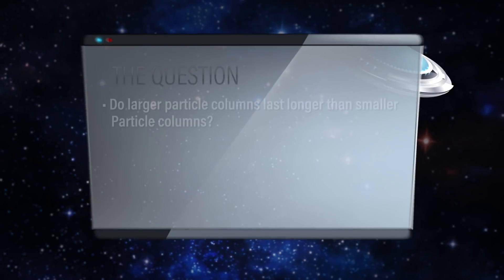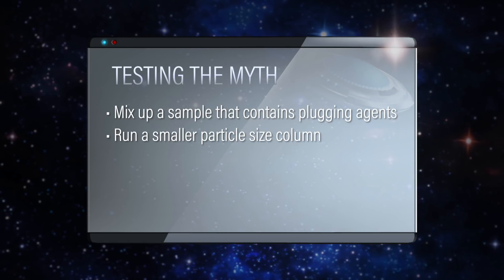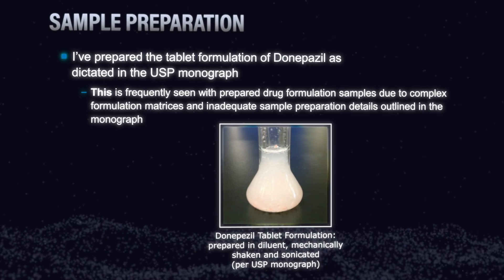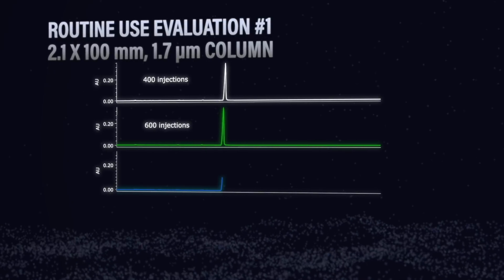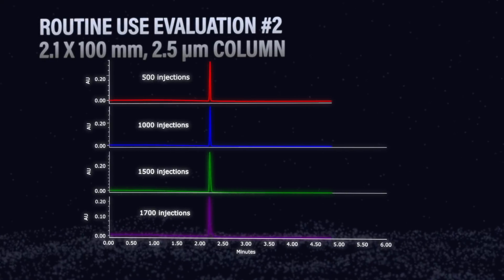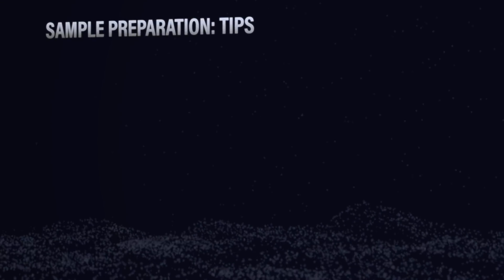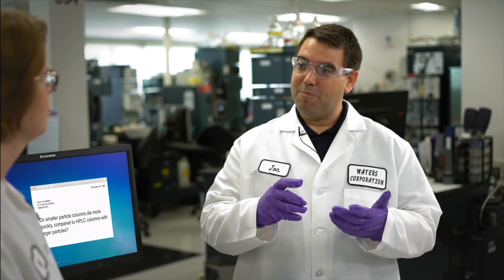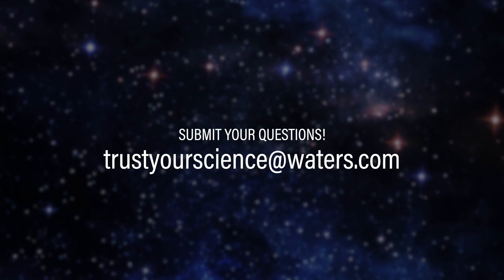Do large-particle HPLC columns last longer than smaller particle columns? | Trust Your Science 13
Do sub-2-micron chromatography columns die more quickly compared to HPLC columns with larger particles? Does particles size contribute to performance difference in column lifetime? Are the columns prone to plugging? Does sample prep help? Kim and Jon head to the laboratory to find answers in TrustYourScience.